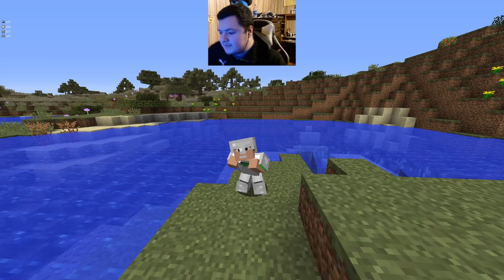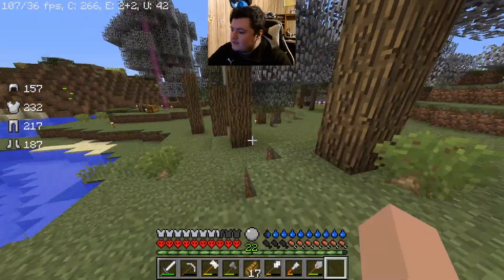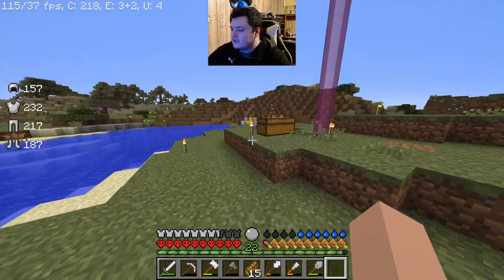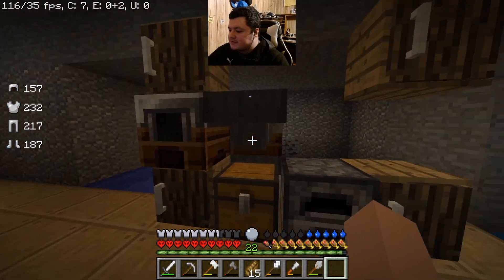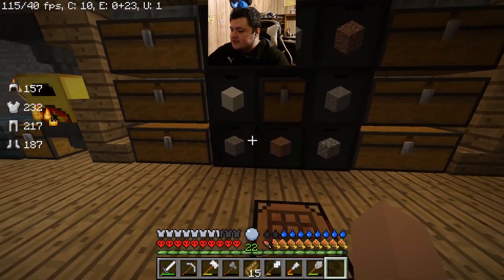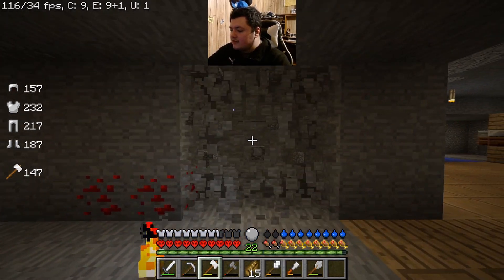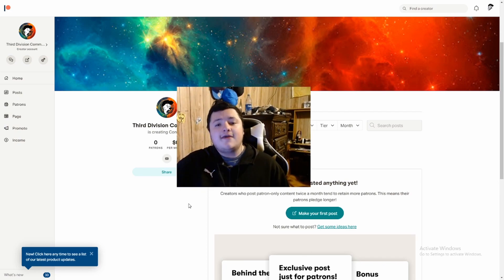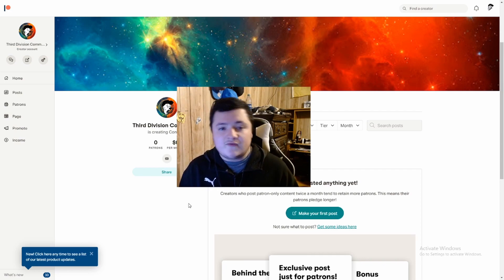Minecraft Base Tour (So far) - Patreon to fund server link in description